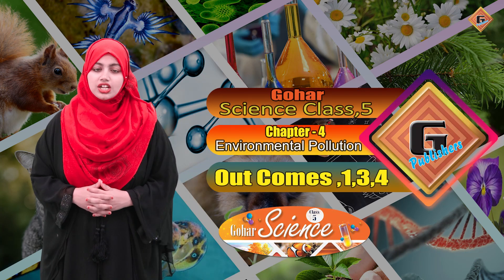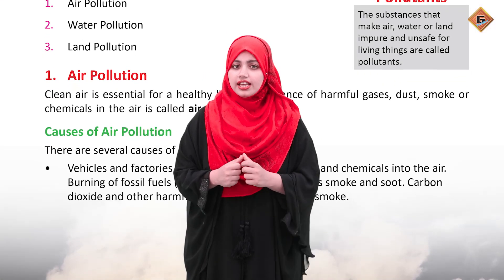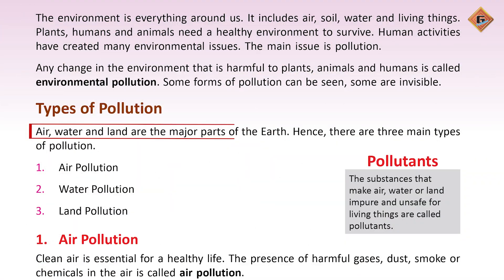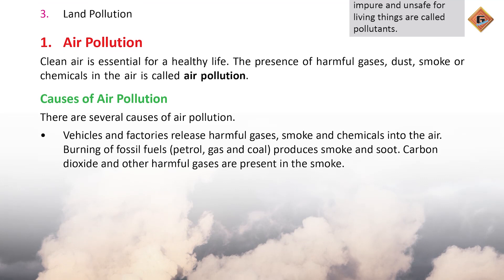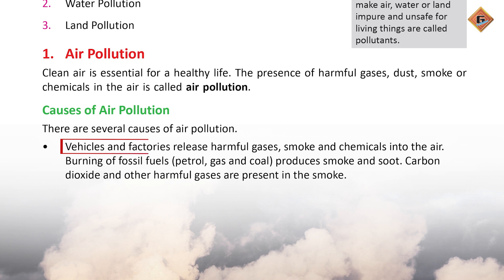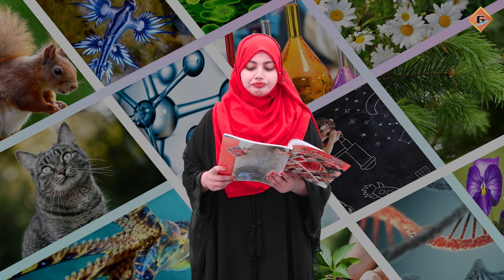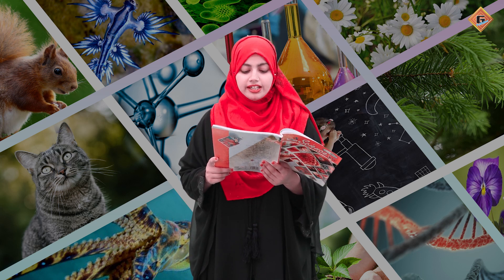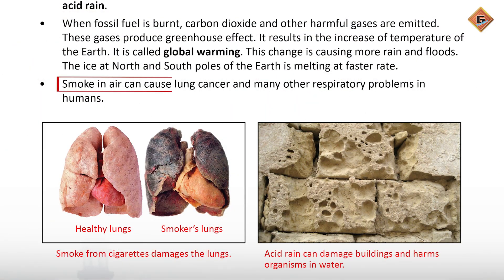Gohar Science 5|Unit 4|Lec 2|Pollution|Types of Pollution